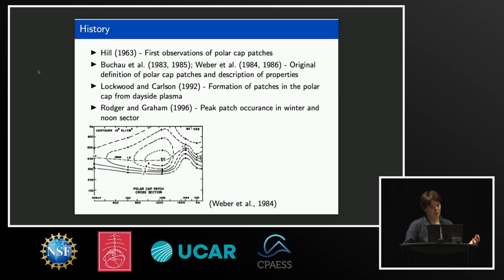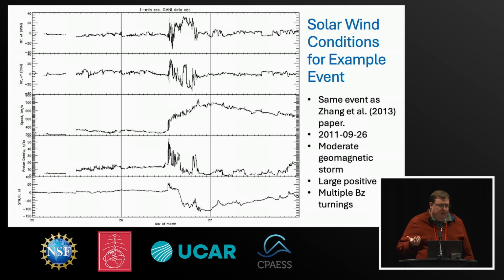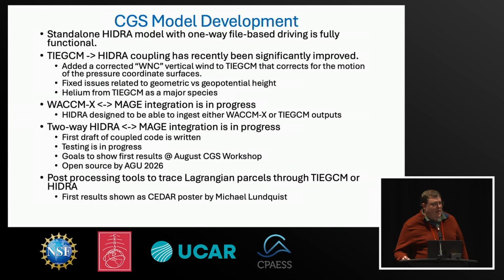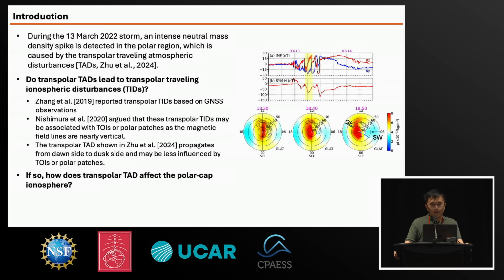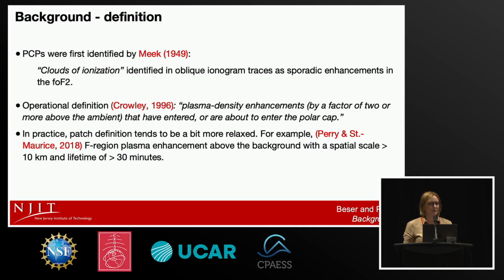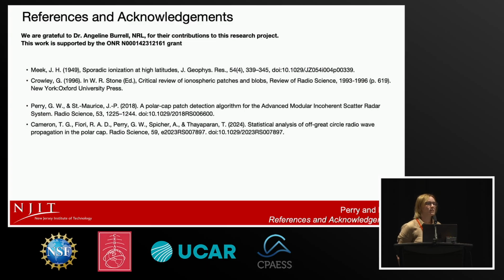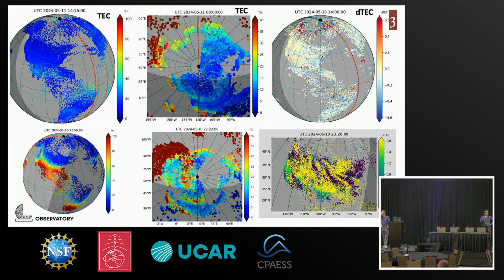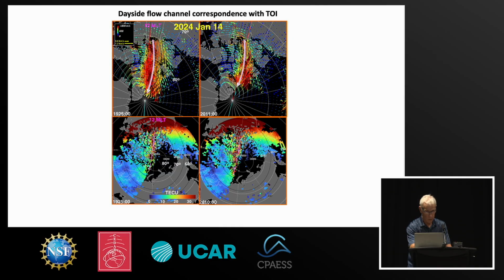CEDAR 2026 Workshop: Thursday Breakout II 6/25/2026 1:30pm - 3:30pm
Recorded on June 25, 2026 in Des Moines, Iowa

Coupling, Energetics and Dynamics of Atmospheric Regions (CEDAR) is a focused Global Change program sponsored by the National Science Foundation (NSF) to enhance the capability of ground-based instruments to measure the upper atmosphere and to coordinate instrument and model data for the benefit of the scientific community.